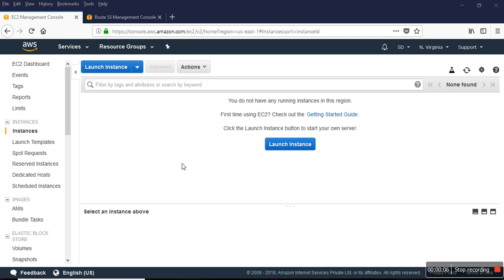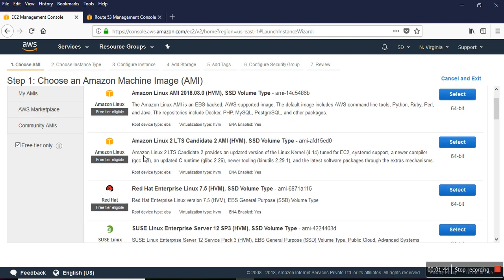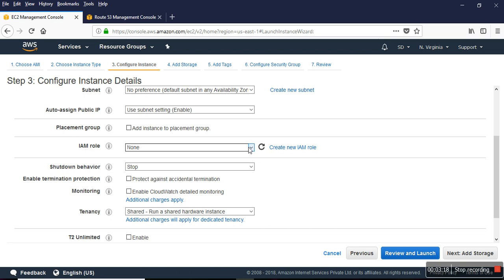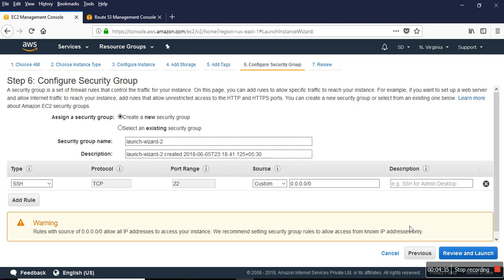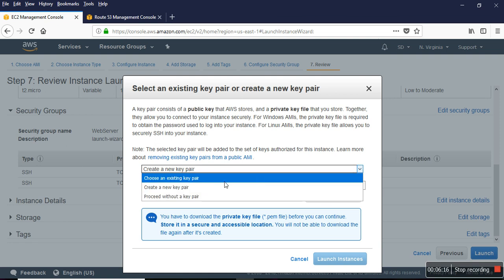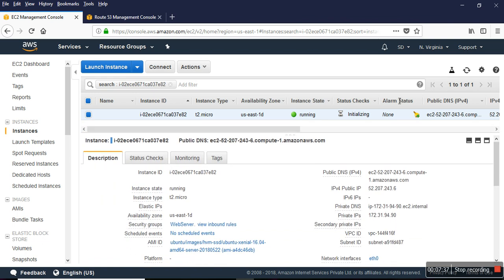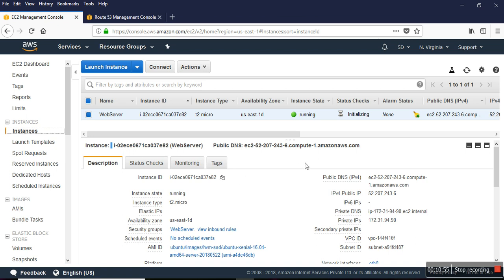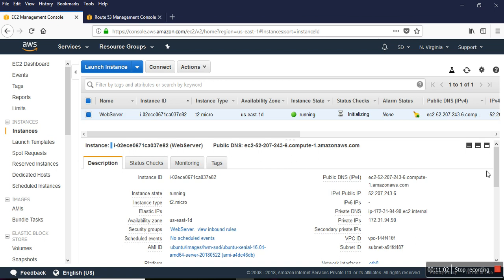How to create ec2 instance in aws step by step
Create Your EC2 Resources and Launch Your EC2 Instance.